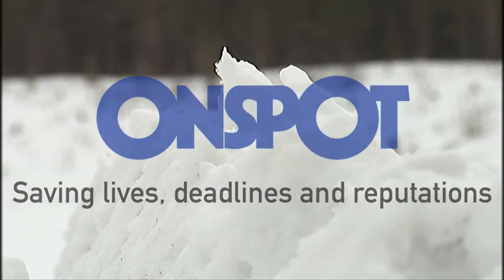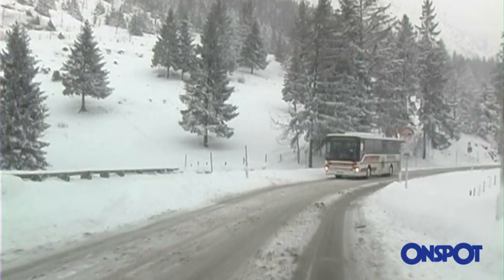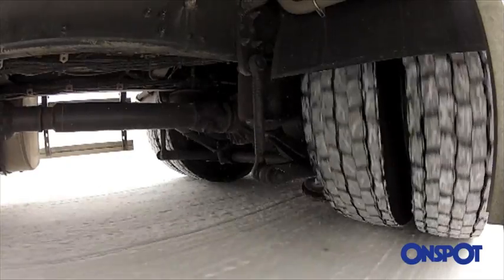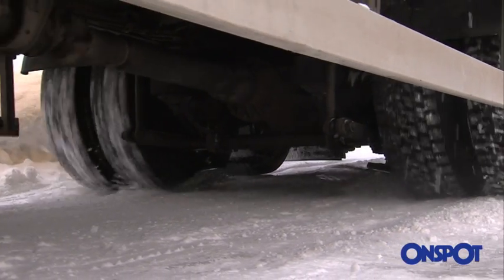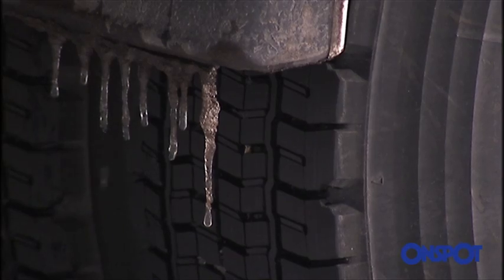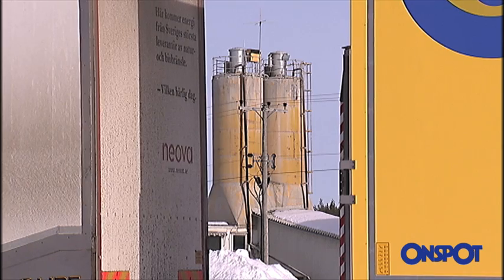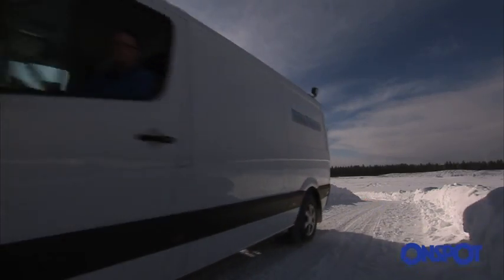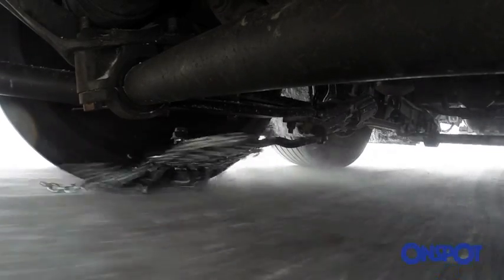ONSPOT- Automatic Tire Chains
Watch Onspot in action. Onspot is an uncomplicated, easy to use and the most reliable Automatic Traction Control system. On icy and slippery road conditions Onspot is activated by the driver from the cab.